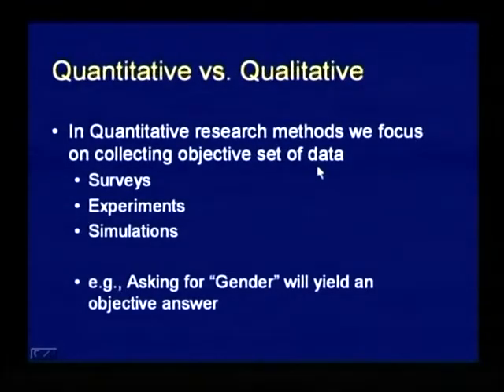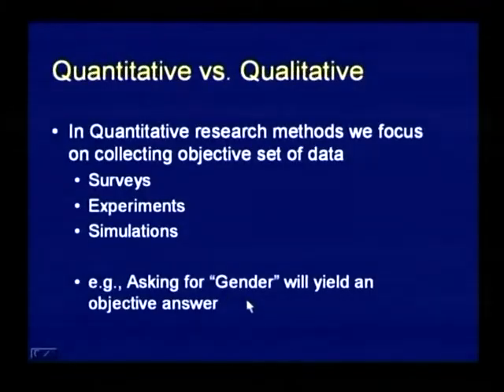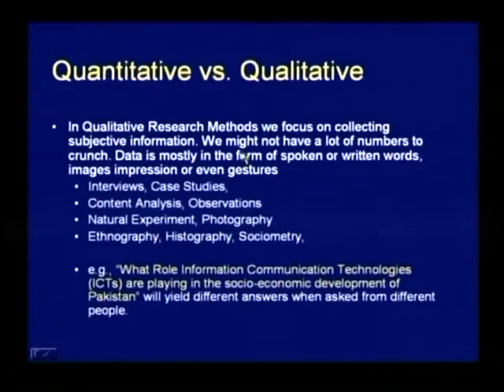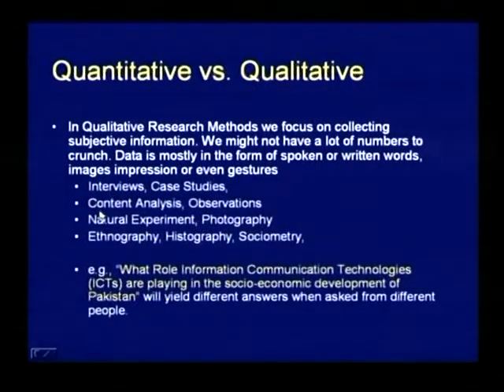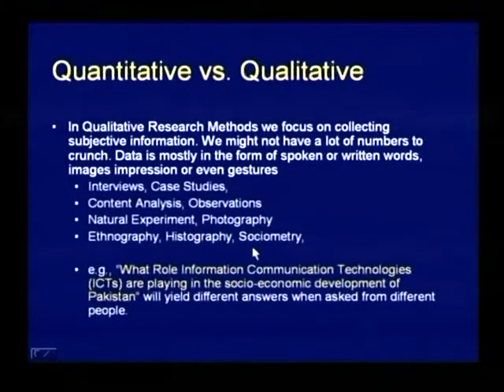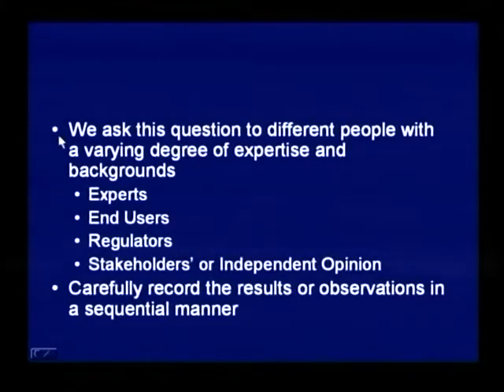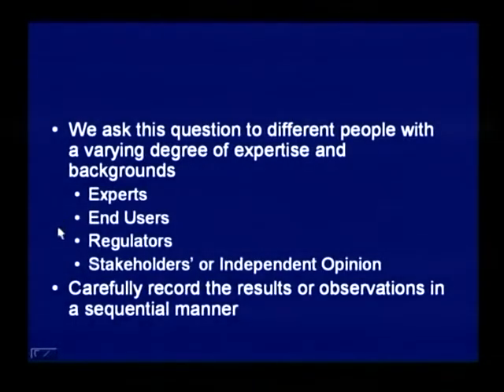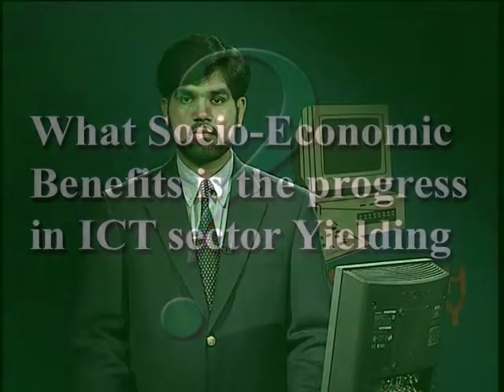AIOU - Research Methods - Computer Science - Program 07